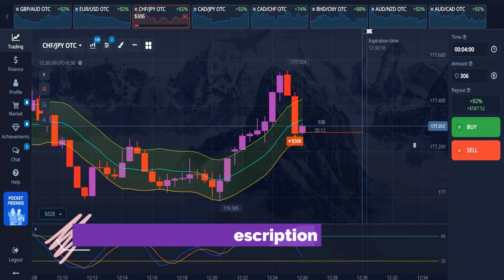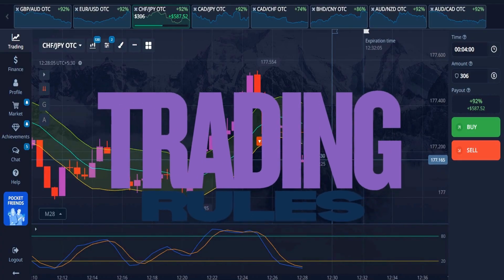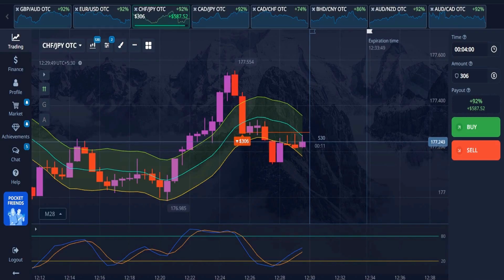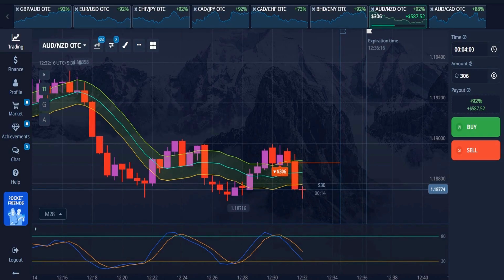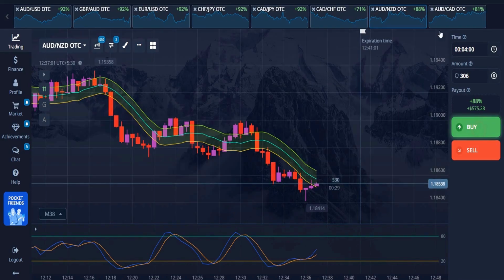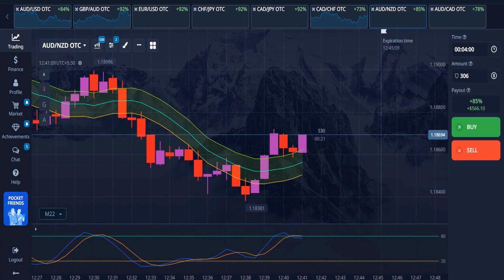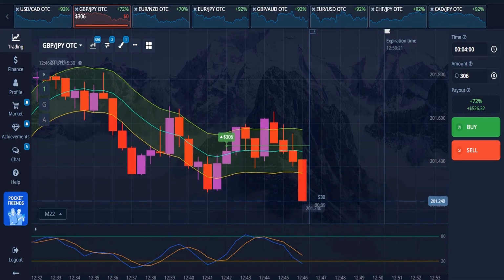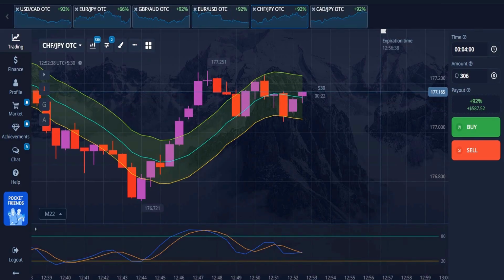Simple But Powerful Pocket Option OTC Strategy | Best Binary Trading for Beginners ✅✅✅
In this video, you’ll learn a powerful 4-minute OTC trading strategy that works great for both beginners and experienced traders on Pocket Option.
We use only two indicators — Envelopes and Stochastic Oscillator — to find high-probability trades with simple confirmations.

📊 Indicator Settings:
✅ Envelopes: Period 10 | Deviation 0.05 | SMA
✅ Stochastic Oscillator: %K 5 | %D 3 | Smoothing 3 | SMA

🎬 Watch full live trade examples, learn the exact entry rules, and see how we win trades step-by-step in real market conditions. Perfect for those who want a simple and effective binary trading strategy using 30-second candles and 4-minute expiry.

📌 What You’ll Learn in This Video:
✔️ How to trade using Envelopes and Stochastic
✔️ Perfect entry confirmation using candle patterns
✔️ Risk management tips for long-term success
✔️ Live Pocket Option trades with results
✔️ Best strategy for OTC market timing